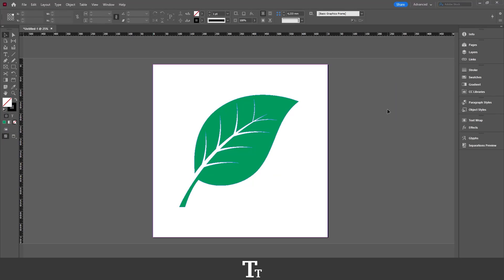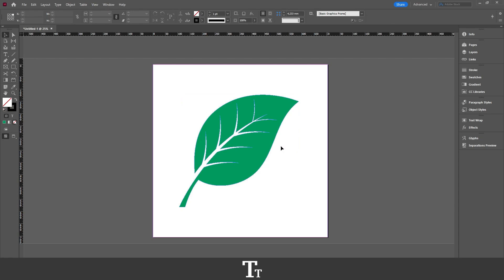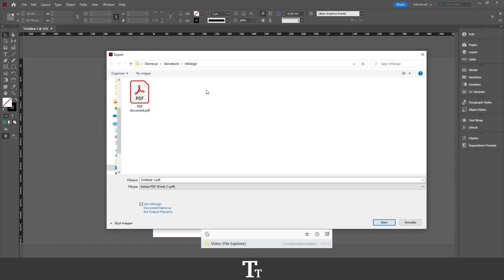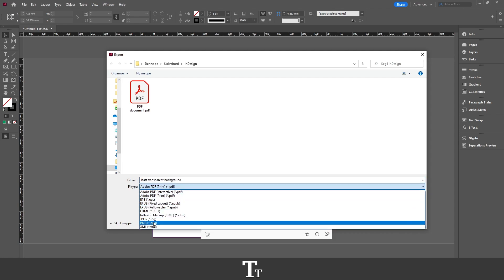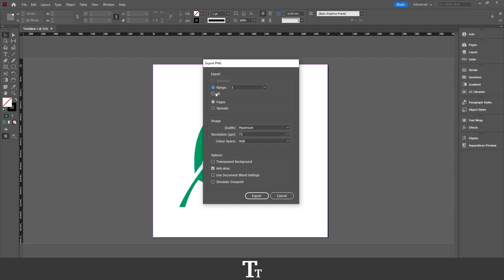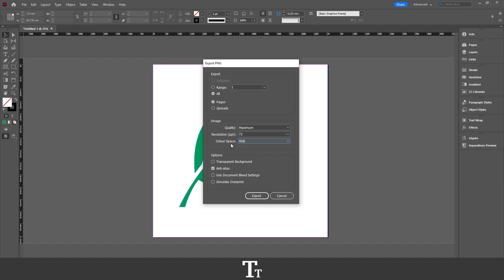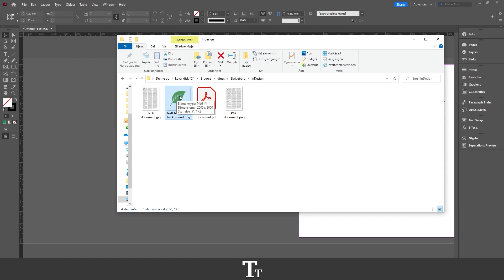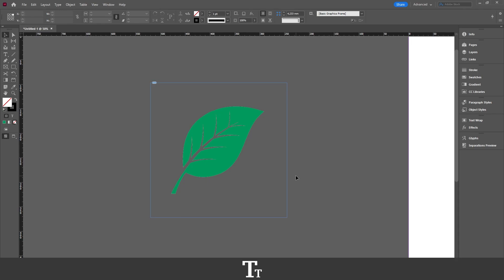How to Save a File with Transparent Background in Adobe InDesign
In today's video, I'll be showing you how to save a file with transparent background in InDesign